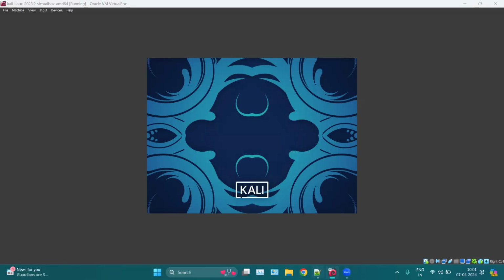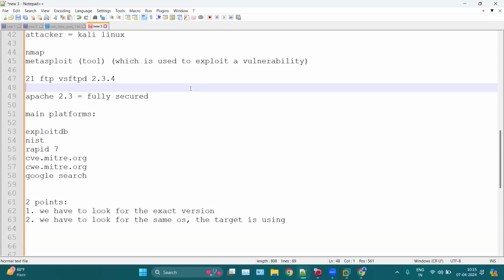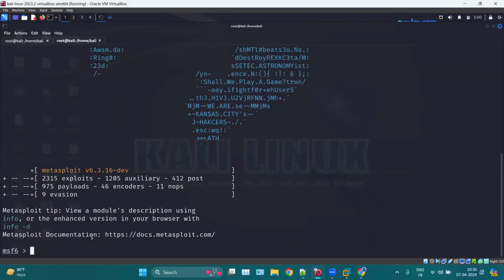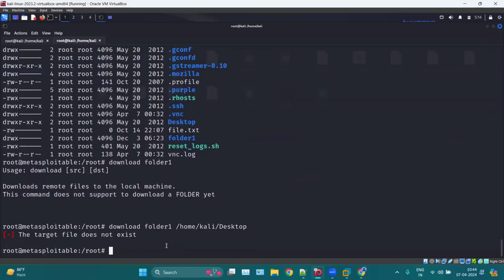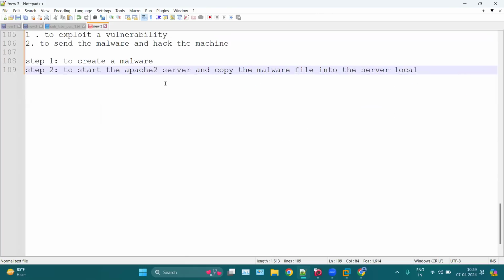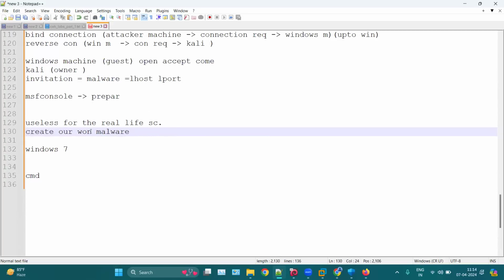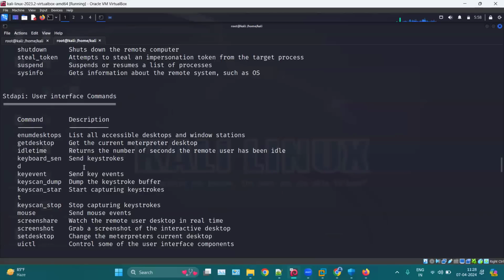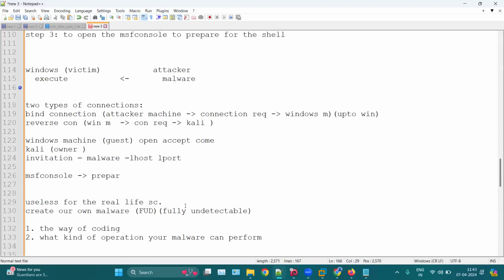COMPLETE CYBERSECURITY TRAINING (BOOTCAMP) DAY 7